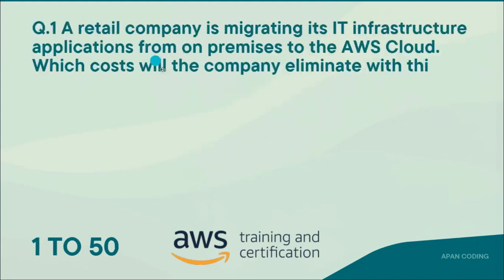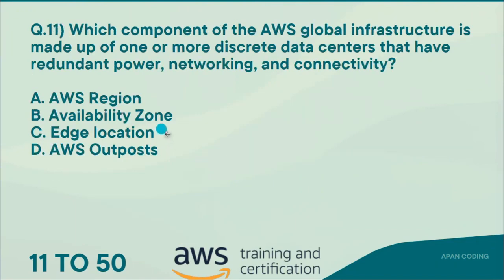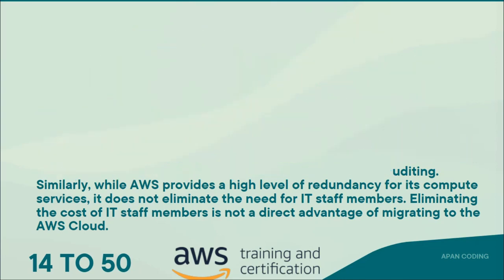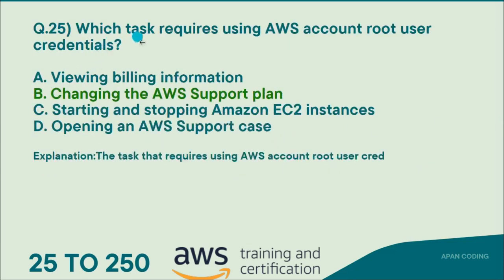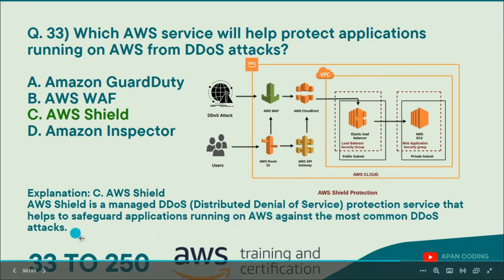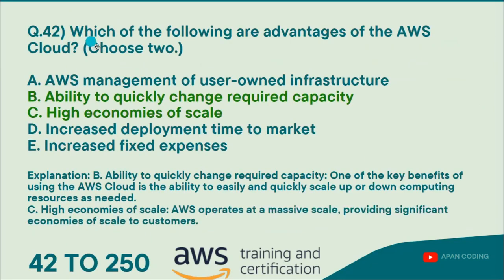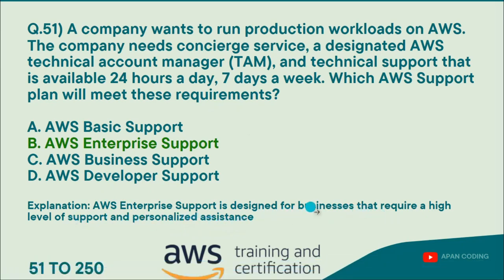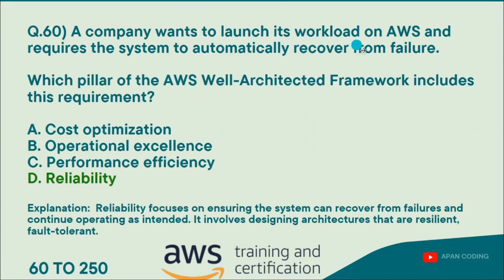🔥AWS Certified Cloud Practitioner Exam Questions & Answers🔥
If you want to crack AWS Certified Cloud Practitioner course in 8 hours, this course is just for you. By the end of this course you will learn all concepts of AWS Certified Cloud Practitioner with all tips and tricks to crack AWS Certified Cloud Practitioner Exam.